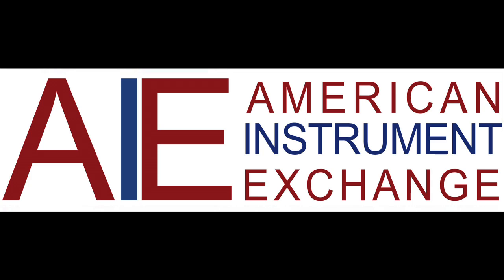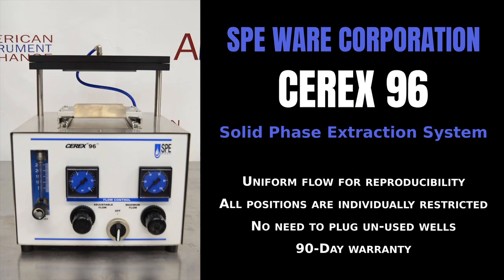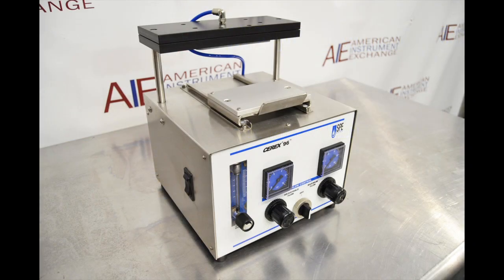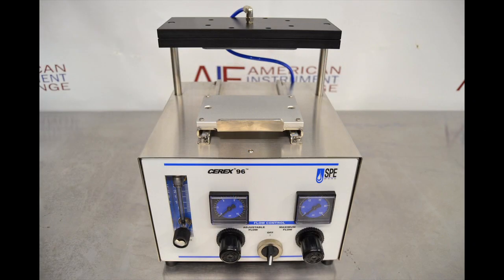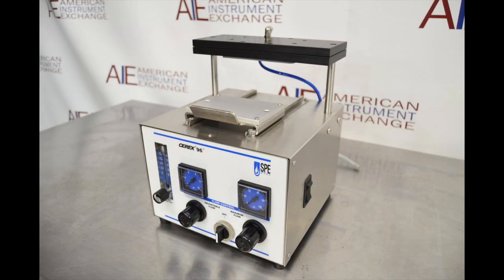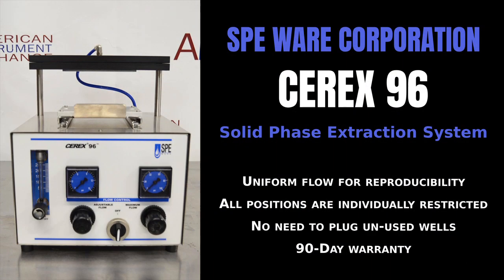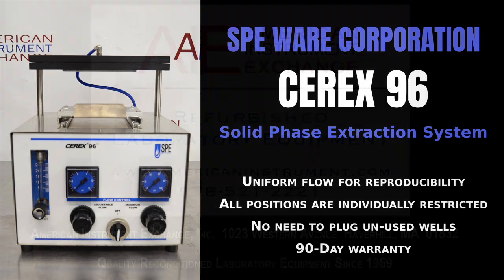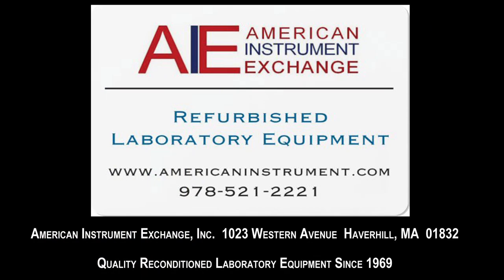SPE Ware Corporation CEREX System 96 Processor (Item - 2322J FILTER)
SPE Ware Corporation CEREX System 96 Processor

• Uniform flow for reproducibility
• All positions are individually restricted
• No need to plug un-used wells
• 90-Day warranty

The SPE Ware Corporation CEREX System 96 Processor is designed for Solid Phase Extraction (SPE) in 96-well plate formats. A major problem with conventional vacuum manifolds occurs as faster flowing channels in the SPE plate (or cartridges) run dry, allowing a free flow path for vacuum through the dry ports, thereby slowing the flow in the remaining wells. The result is variation in column processing times, thus contributing to irreproducible analyte recoveries.

In contrast, SPE Ware positive pressure manifolds have restricted-flow gas ports. These ports create superior flow control such that even if 95 out of 96 wells (47 out of 48 ports) are empty, dry, or wet, the remaining single port will receive normal pressure to allow easy processing. Their positive pressure manifolds are an efficient solution to viscous samples.

Vacuum manifolds often cannot provide adequate processing power, since the maximum pressure is limited to less than atmospheric pressure (approx. 15 PSI). The positive pressure manifold allows for gas pressures up to the supplied line pressure (typically 60-75 PSI), thus supplying greater motive force for viscous sample flow. Adjusting the pressure up or down, produces a column flow response that is smooth and immediate.

1023 Western Avenue
Haverhill, MA 01832